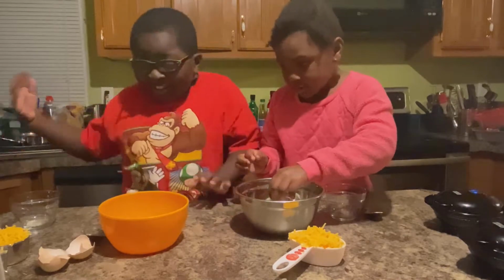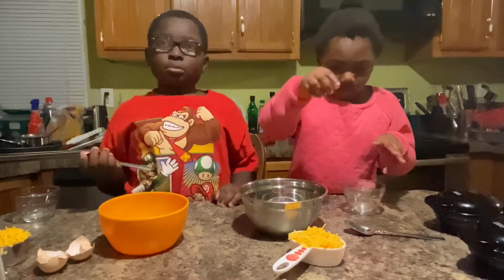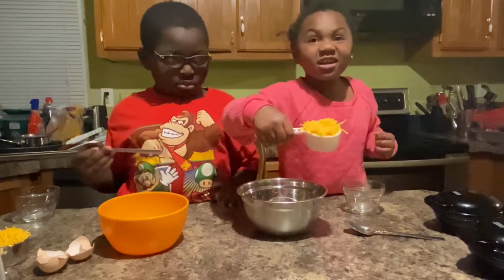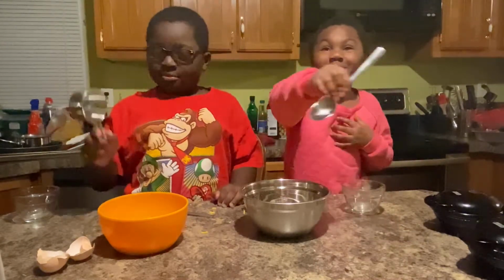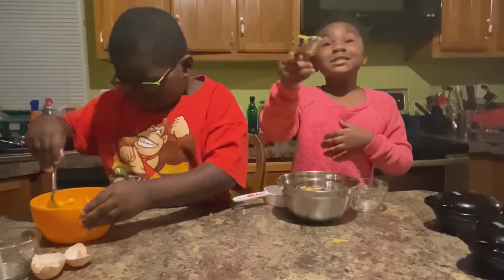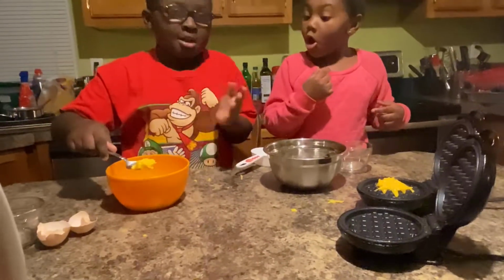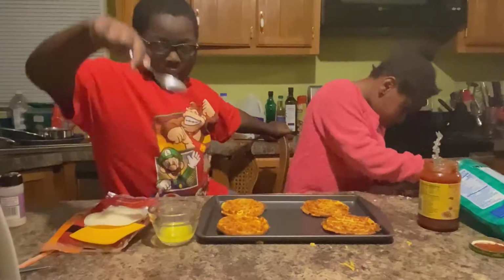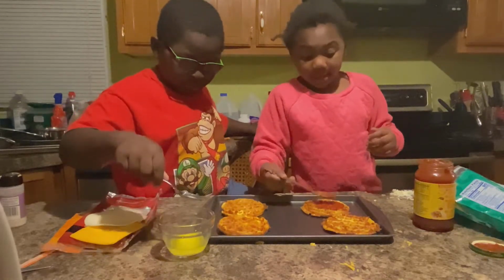Kids Kookin’ Keto Basics | Episode 16: Chaffles | Grilled Cheese & Pizza no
Kids Kookin’ Keto Basics | Episode 16: Chaffles | Grilled Cheese & Pizza

Chaffle Ingtedients:
1 Egg
1/2 Cup Shredded Cheese